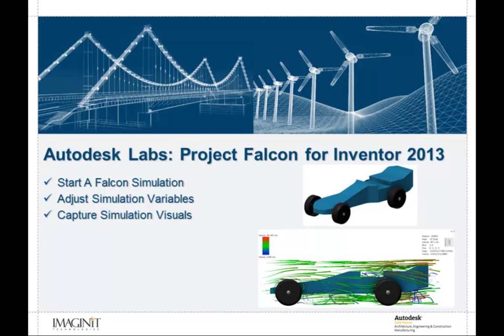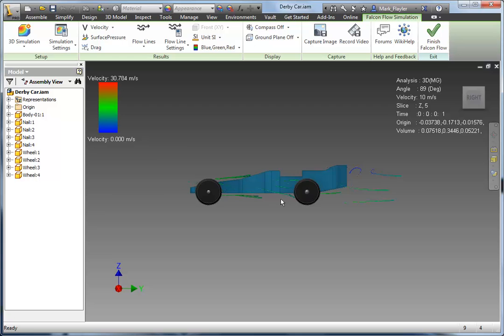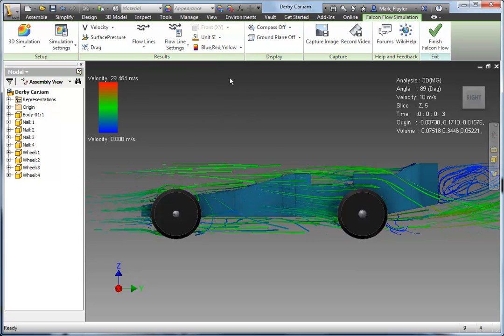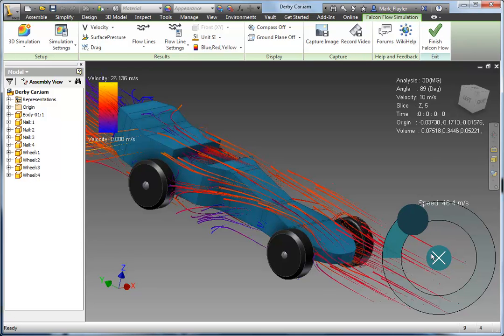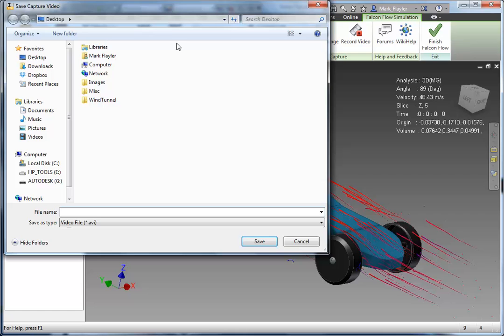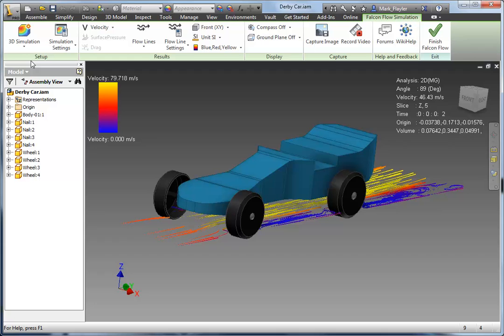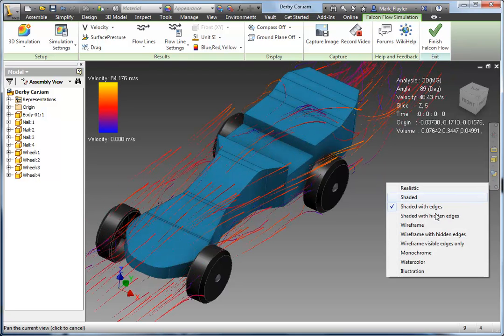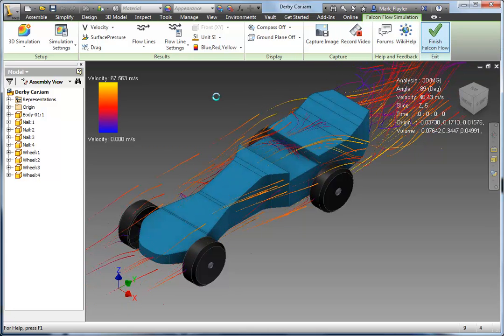Autodesk Project Falcon - Wind Tunnel - Inventor 2013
Video describing some of the aspects of the Wind Tunnel add in from Autodesk Labs available now for Inventor 2013 and as a Standalone installer that will work with various CAD packages' data.